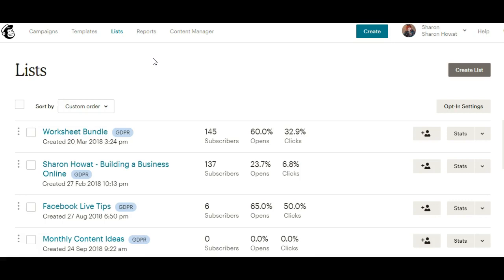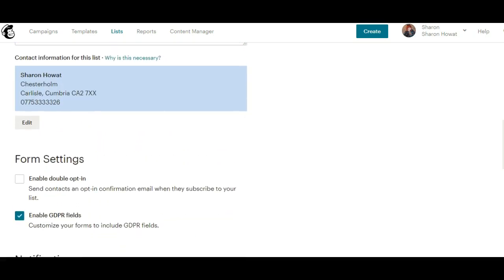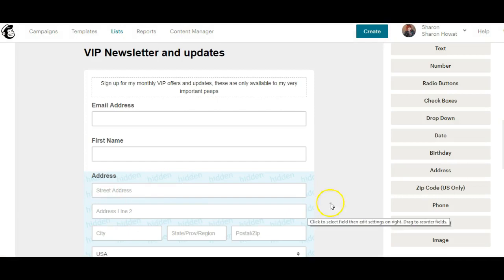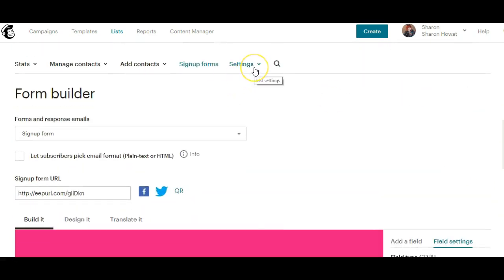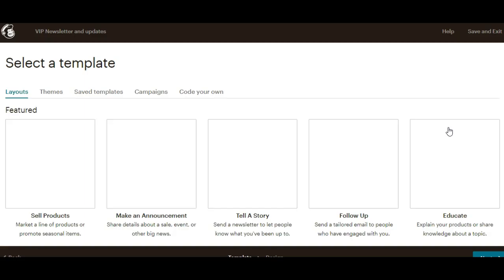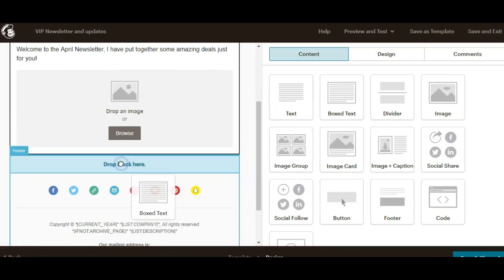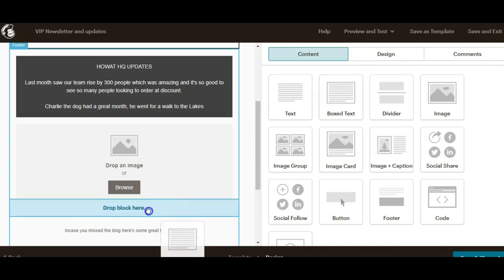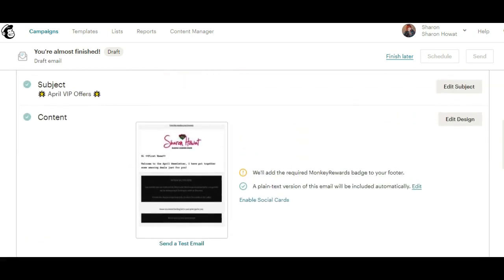How to make a customer newsletter using Mailchimp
Who is ready to stand out from the other consultants?
Who wants to offer the VIP guests and party guests some amazing offers no-one else will have or be doing?
Create your own monthly customer newsletter and stand out from the crowd - a great hook to 'Join my VIP group and get access to my unique newsletter with some amazing wholesale monthly offers only for my special peeps.

This is a great way to stand out from other consultants and to start taking your customer relationships to another level and really listen and talk to them and give them unique discounts and offer but'only' if they subscribe to your newsletter